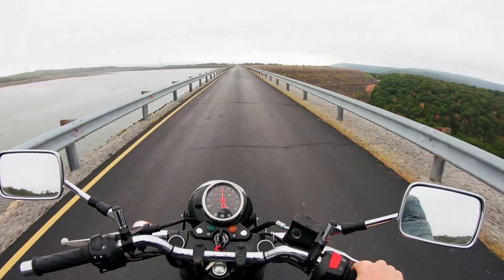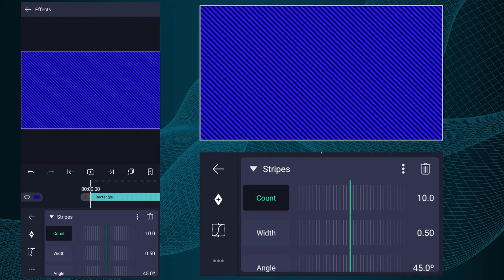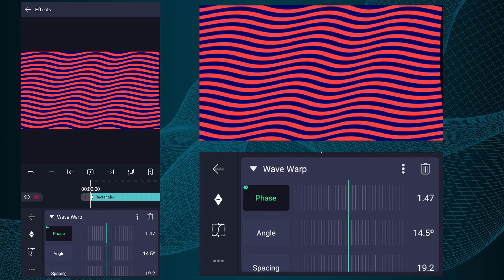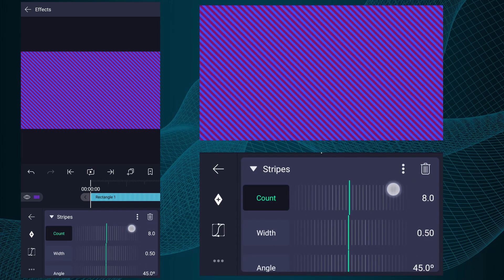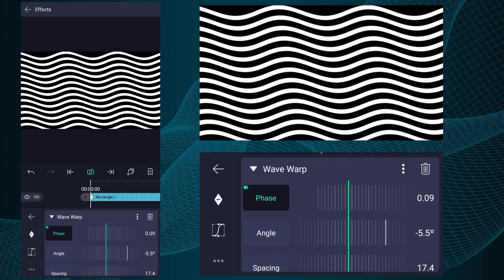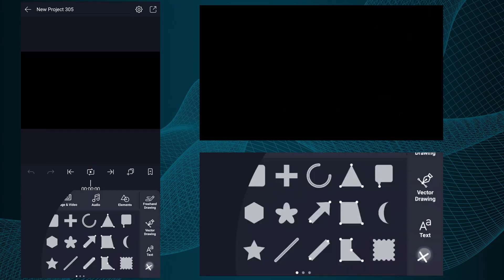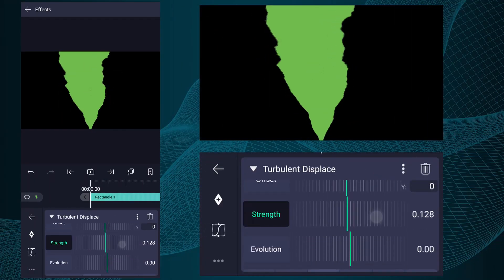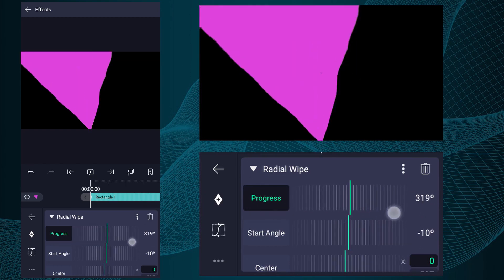Create 3 Animated Backgrounds in Alight Motion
I am Mahesh Parchake.

In this Alight Motion Tutorial, We are 3 Animated Backgrounds.
You Can Download this Project File and Also Download XML File From Our Blog.

Every video of this Channel made with Love so don't forget to leave a like and if you want to get more awesome Tutorials like this then Subscribe and tap the bell icon to get videos 1st from this channel.

About Alight Motion ::

Alight Motion, is the first pro motion graphics app for your smartphone, bringing you professional-quality animation, motion graphics, visual effects, video editing, and video compositing. • Multiple layers of graphics, video, and audio • Vector and bitmap support (edit vector graphics right on your phone!) • Visual effects and color correction • Keyframe animation available for all settings • Animating easing for more fluid motion: Pick from presets or build your own timing curves • Velocity-based motion blur • Export MP4 video or GIF animation • Solid color and gradient fill effects • Border and shadow effects • Group layers together • Save your favorite elements for easy re-use in future projects. Alight Motion is free to use with basic features and a watermark on videos you create. There are several paid membership options in the app to remove the watermark and access premium features.

Stay Creative,